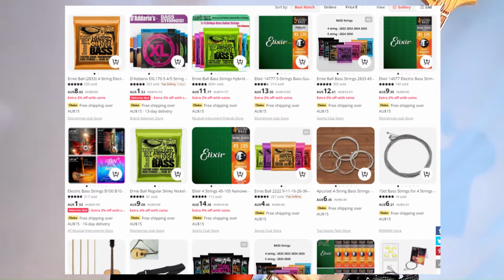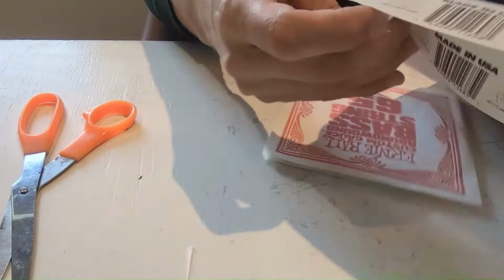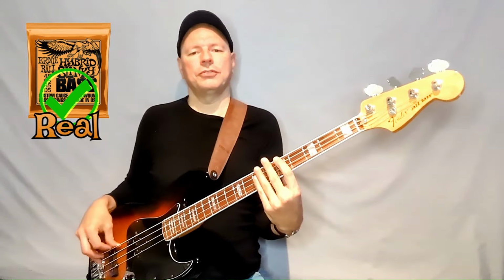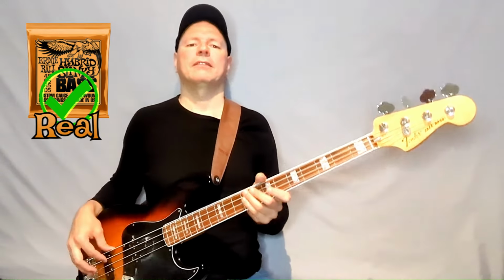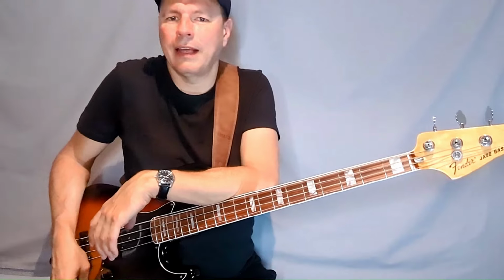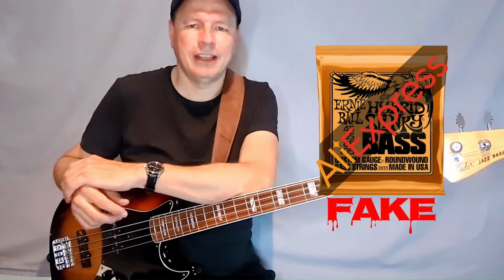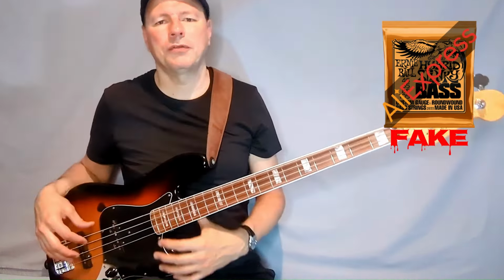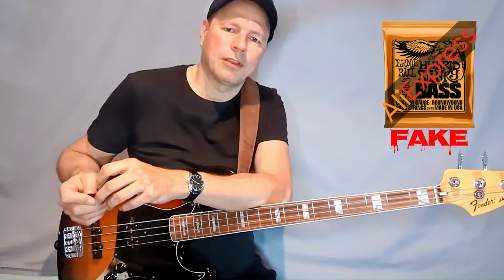I compared real Ernie Ball Bass strings with AliExpress bass strings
Let's talk about bass strings from AliExpress! They keep popping up in the search, real brand names: Ernie Ball, D'Addario, Elixir, for incredibly low prices. But are these bass strings the same quality, I am going to compare them head to head. I compare the packaging, put the strings under under a magnifier. I present my first impressions if they sound or feel different, and finally I do proper recordings and run them side by side. The same thing again after I have played and worked them for a week. The result is... watch the video the end. I hope this video helps you make a choice if you should buy strings from AliExpress.